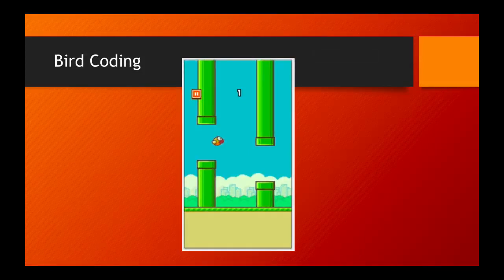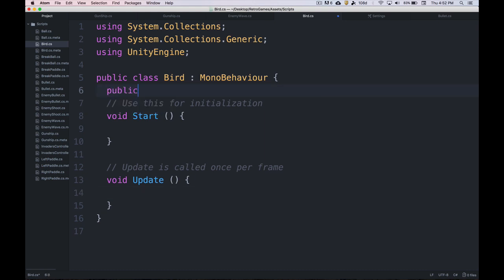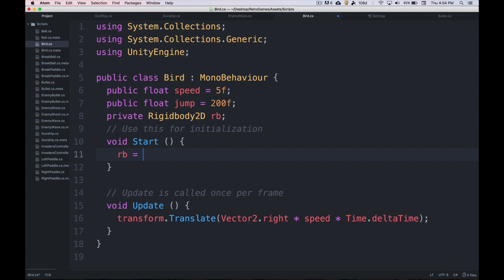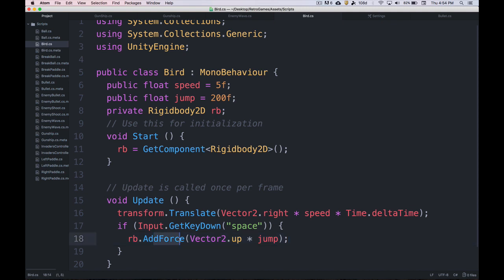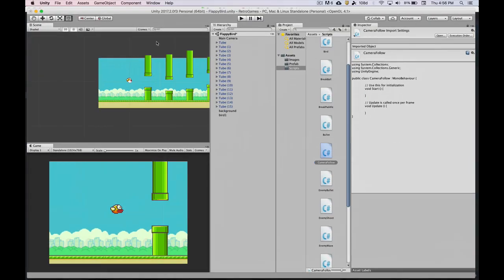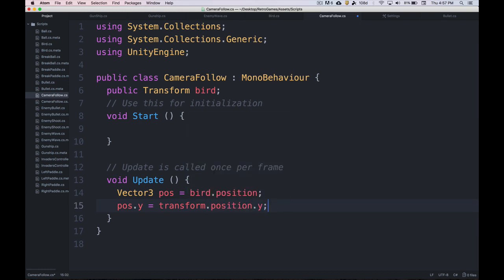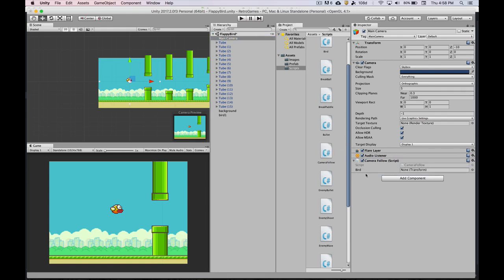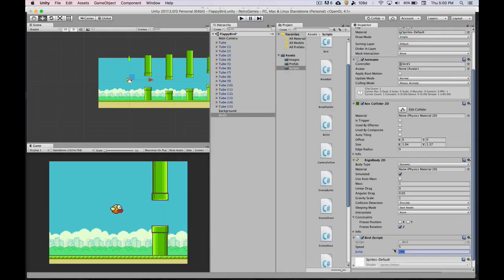3.Flappy Bird in Unity - Bird Controls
In this video we look at using rigidbody force to make our bird fly up.